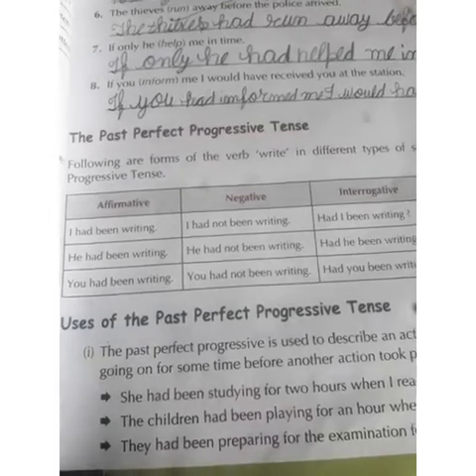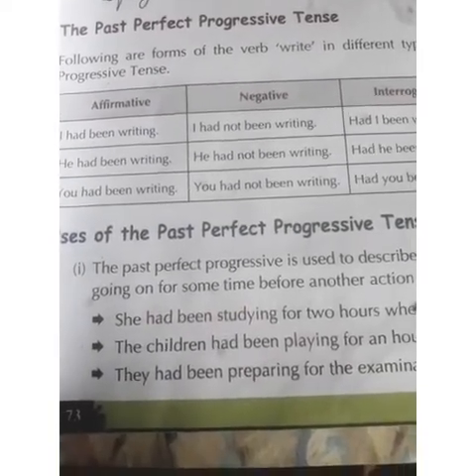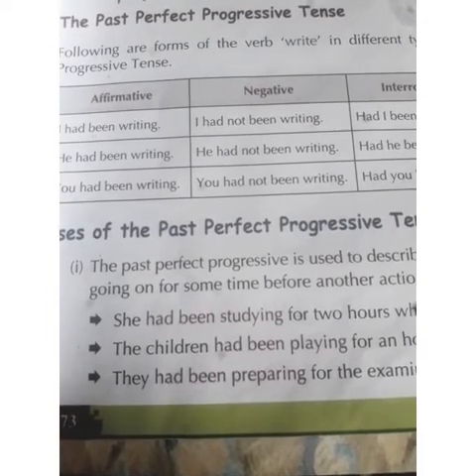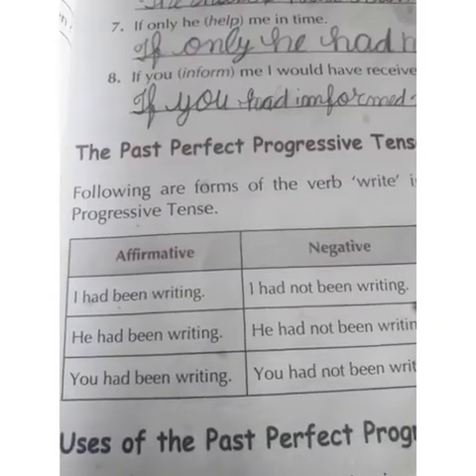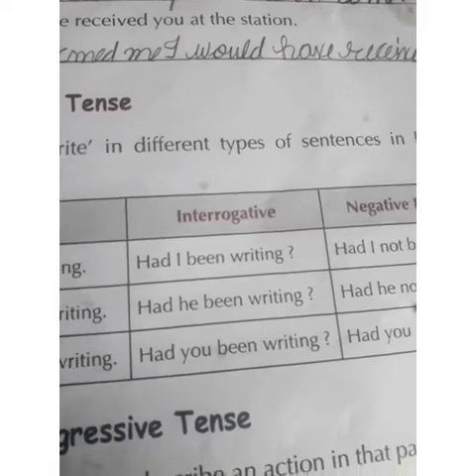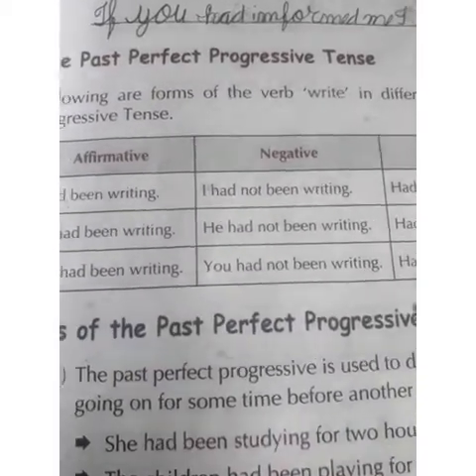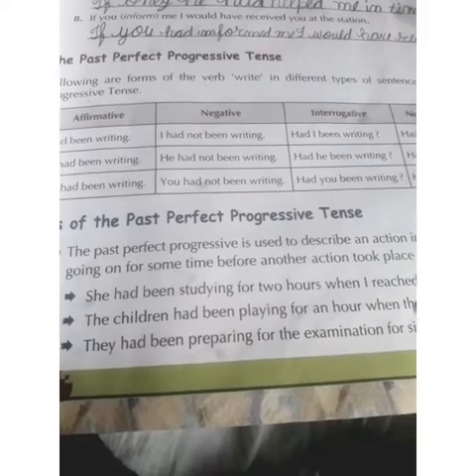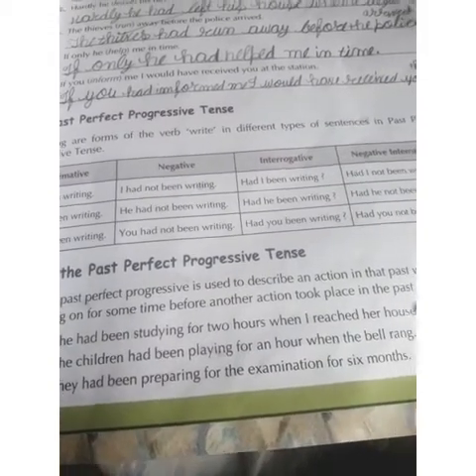class 8# chapter 8# tenses# past perfect progressive#